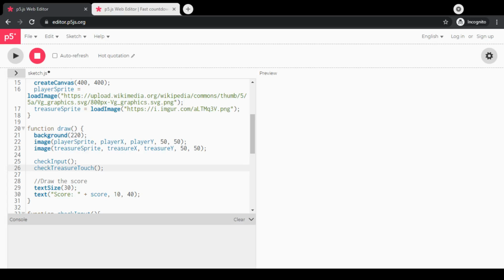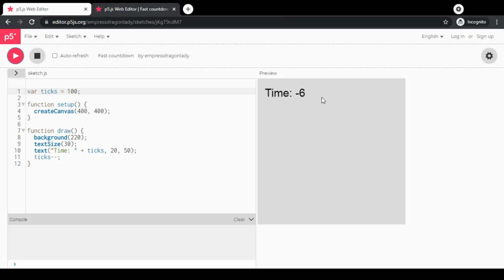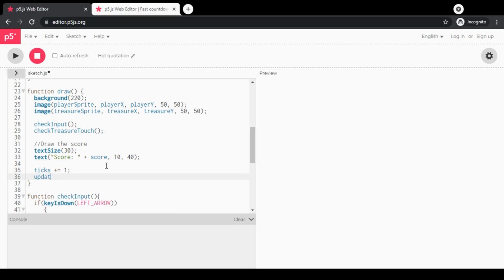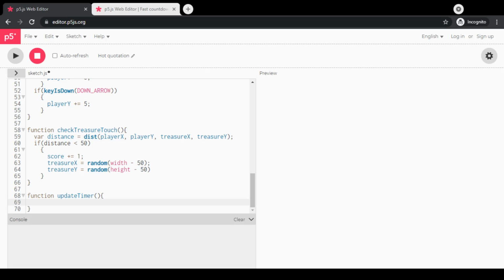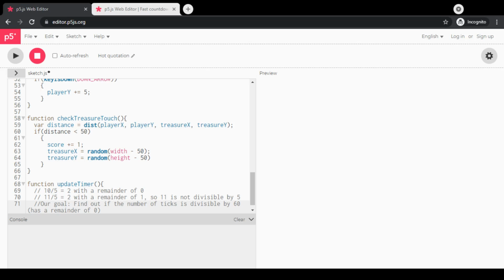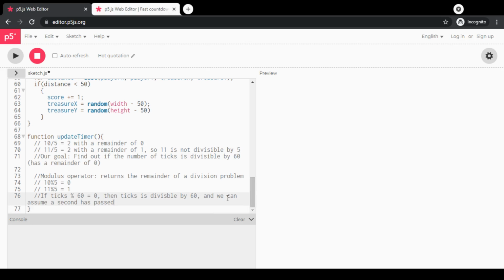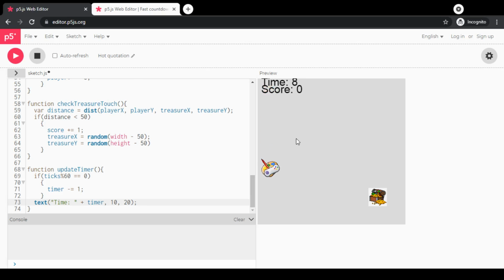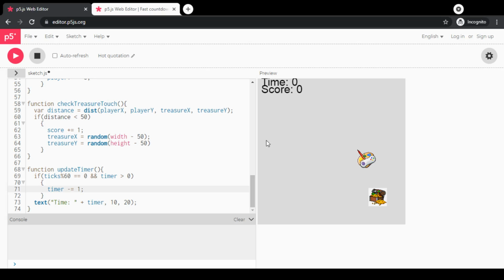Code Your First Video Game: Step 4, Add a Timer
Now we have a truly interactive game, but there's really no challenge or goal.  In this step, we will add a timer.  The ultimate goal will be to try and get as many points as possible before the timer runs out.

Key Terms and Concepts Covered:

- Modulus operator (%): A math operation that returns the remainder of a division problem.  For example, if we store the result of 10/3 in a variable, it will store something like 3.33 (maybe with a different number of decimal places).  Another possible answer in real life math would be 3 with a remainder of 1.  But if we do the math operation 10 % 3, the answer will be 1, because that's the remainder of 10 / 3.